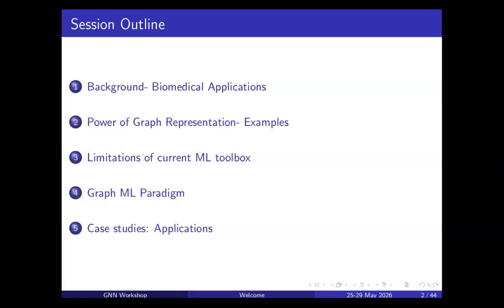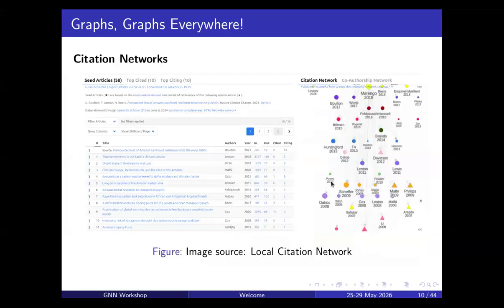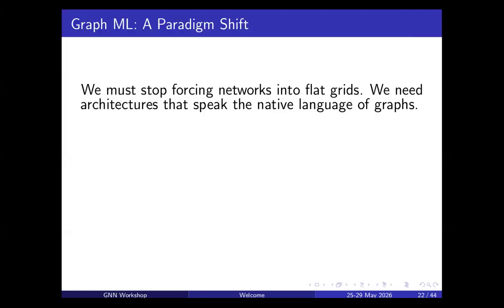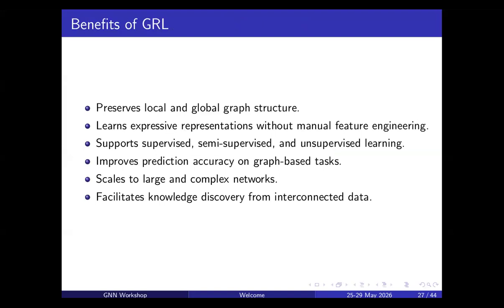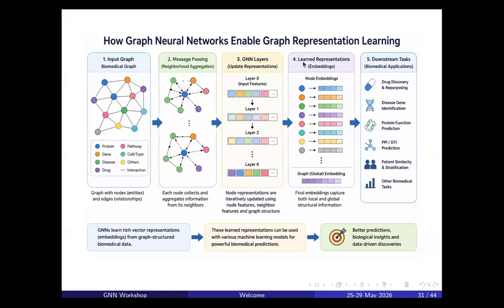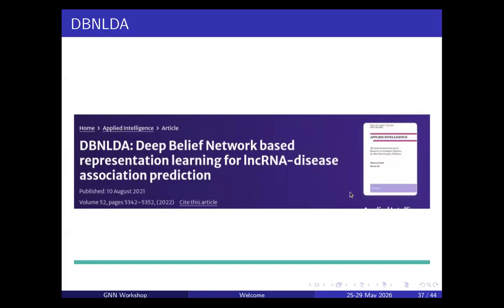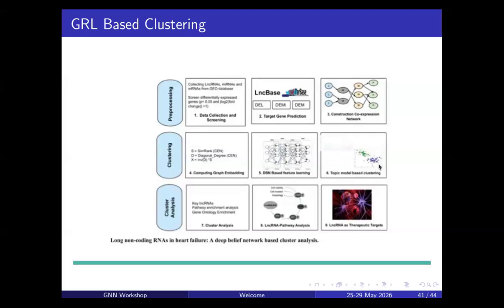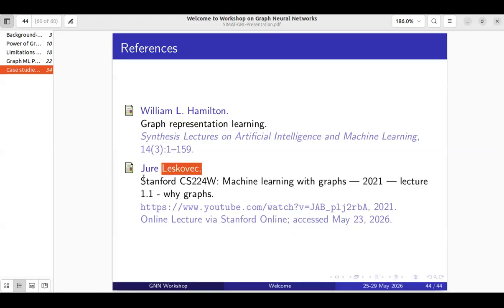Graph Representation Learning for Biomedical application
DAY 4 Session 1: Graph Representation Learning for Biomedical application
Resource Person: Dr. Manu Madhavan
      Assistant Professor
      IIIT Kottayam
Description: Session 1 focused on Graph Representation Learning and its applications in biomedical data analysis. Dr. Manu Madhavan explained how graph-based learning techniques help analyze complex biomedical data such as molecular data, medical imaging, physiological signals, and Electronic Health Records (EHR). The session also highlighted the importance of Graph Machine Learning in healthcare, disease analysis, and intelligent biomedical systems through practical examples and case studies.